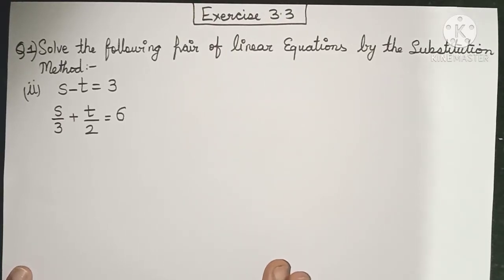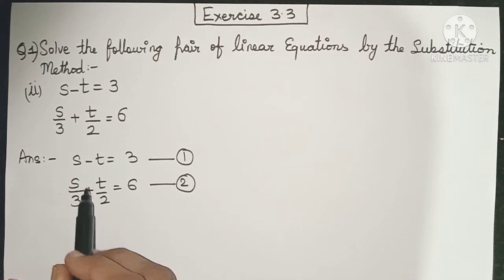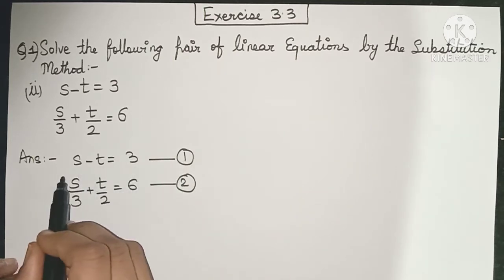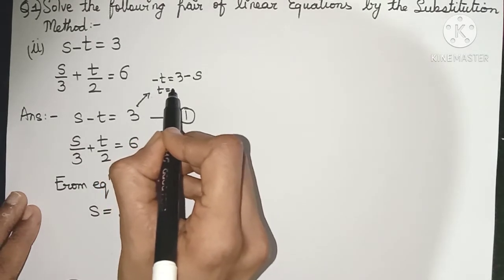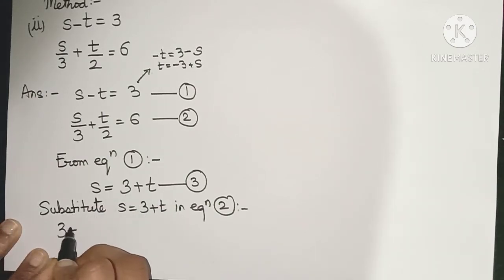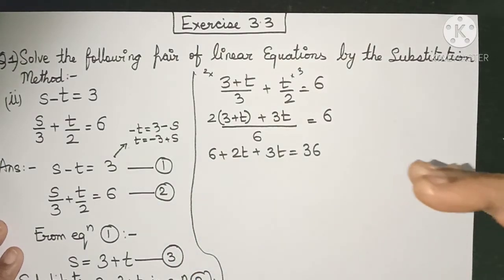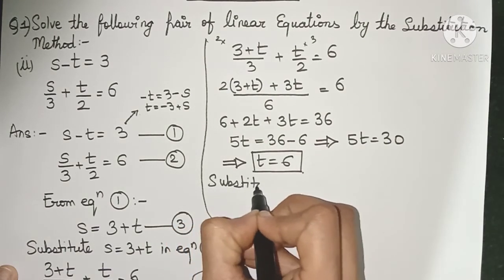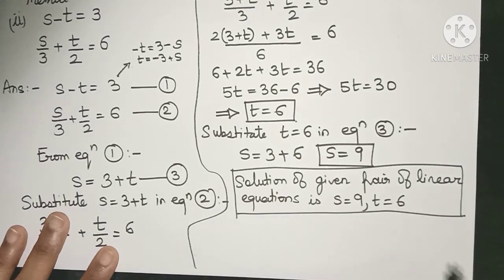Linear Equations in Two Variables Ex 3.3 Question 1 (ii) | CBSE Class 10 Ex. 3.3 Question 1 (ii)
Hi Friends,

In this video, we will solve Question 1(ii) from Exercise 3.3 of Chapter 3-Linear Equations in Two Variables, CBSE Class 10 Maths NCERT Text Book.

This is Priya and Welcome to  "Enjoy Math".

Priya.